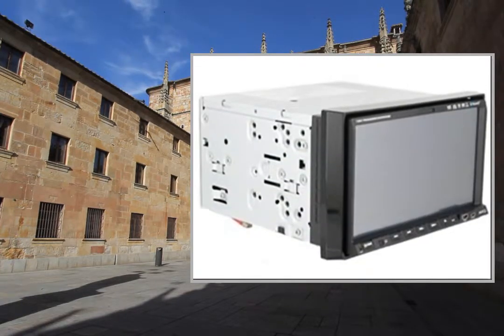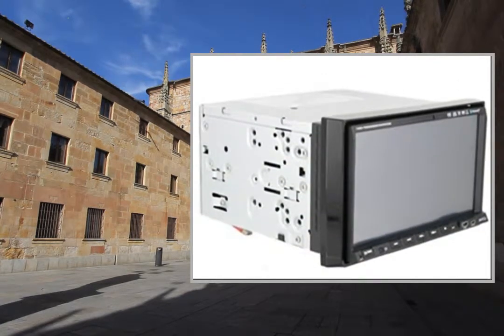HFK7012 Double DIN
Pгоduсt Dеsсгіptіоn
* Double din mounting chassis. * Motorized touch screen car multimedia AV player. * Burglarproof detachable panel. * Beautiful picture OSD touch screen function. * Front SD car slot and mini USP port. * Front iPod port and full iPod function control. * Great 45w*4 sound output. * DVD support discs played: DVD, DVD-R, DVD-RW, DIVX, MPEG4, CD, CD-DA, CD-R, CD-RW, MP3, WMA, VCD and SVCD. * Electronic and mechanical anti-shock system. * Video system: auto, NTSC and PAL. * TV receiver function with PAL, PAL N, PAL M, NTSC and SECAM. * Video system: 7 inches TFT display. * Horizontal resolution: 480*3(RGB)*234. * Four preset EQ and manual control. * Rear monitor video output. * 4-CH RCA line out for headset monitor. * FM/AM preset 30 stations (AM12/ FM18). * Built-in RDS function. * Full-function remote control. * Bluetooth and GPS function supported. Package Details Weight3736.44 g Size33*24.3*14 cm Package Includes 1 x HFK-7012 Double DIN Car DVD Multimedia AV Receiver with 7" Motorized Touch Screen Display 1 x USB Cable 1 x Remote Control 1 x Cable for iPod 1 x Power Cable 1 x GPS Anten

* Double din mounting chassis
Free Worldwide Shipping with registred airmail service - Livraison gratuite
Thank you for visiting eTreasures